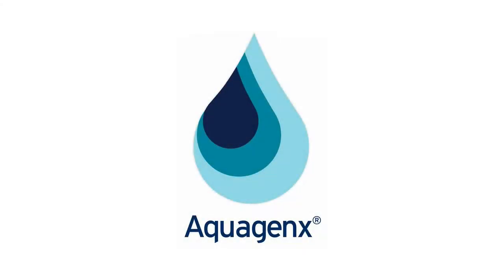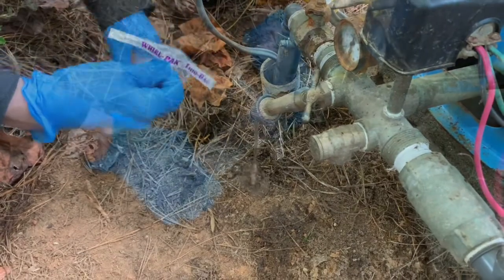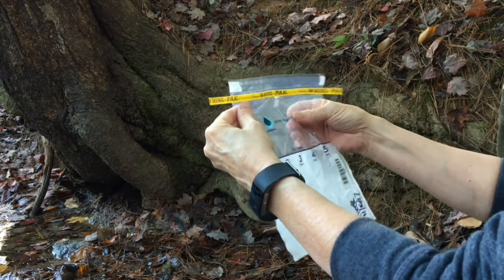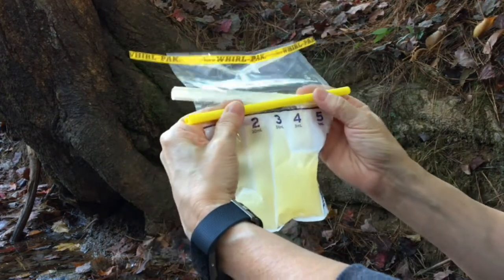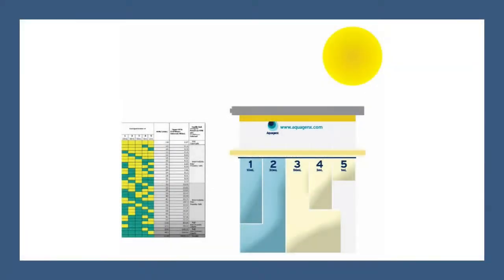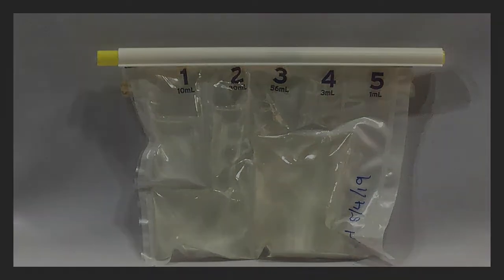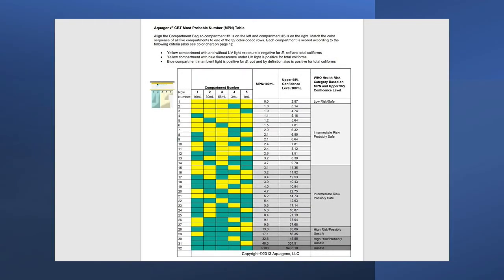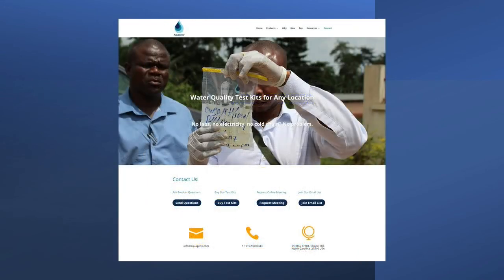How to Use Aquagenx CBT EC+TC MPN Kit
This video shows how to use the Aquagenx CBT EC+TC Most Probable Number (MPN) test for E. coli and Total Coliforms bacteria